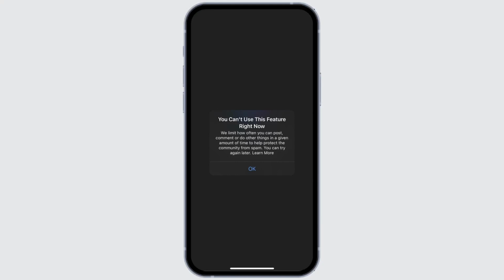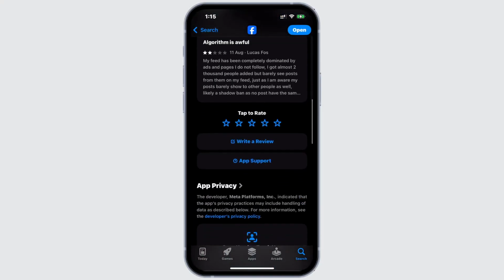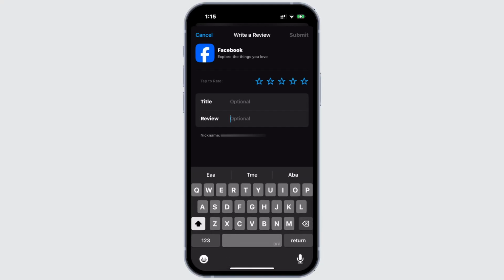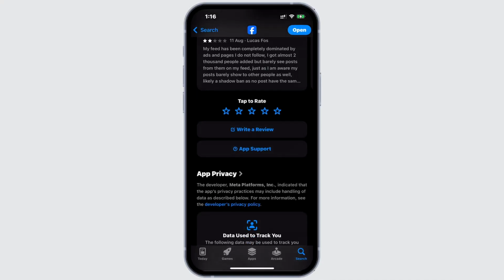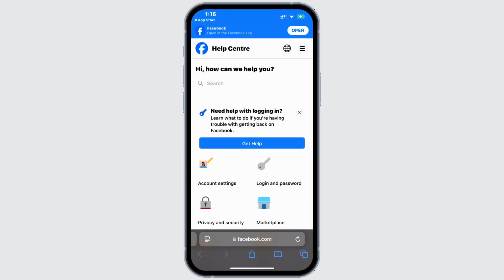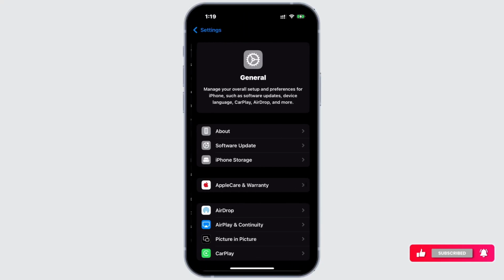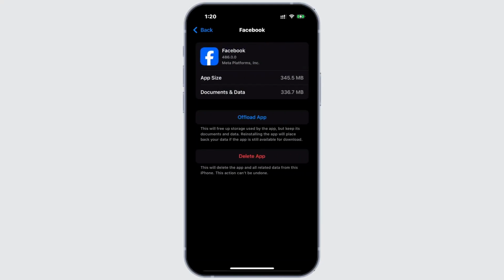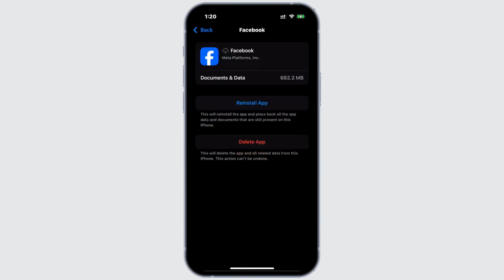How to Fix "You Can't Use This Feature Right Now" on Facebook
Learn how to fix the "You can't use this feature right now" error on Facebook with this easy step-by-step guide! This video will walk you through various troubleshooting methods, including checking your account settings, ensuring compliance with community standards, and updating the app. Whether you're asking, "Why am I encountering this error on Facebook?" or need help resolving the issue, this tutorial has you covered. Watch now to regain access to all your favorite Facebook features!

Timestamps:

00:00 How to Fix You Can't Use This Feature Right Now on Facebook
00:10 Troubleshooting Steps and Account Compliance